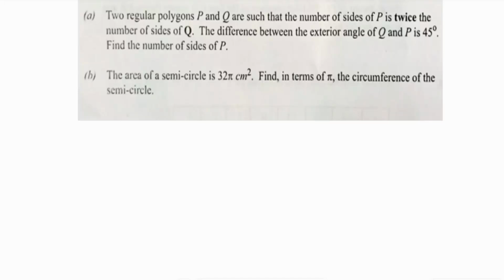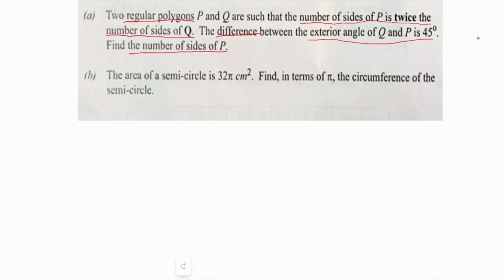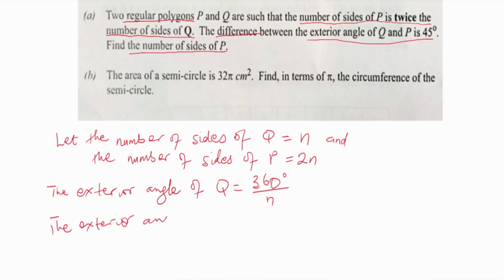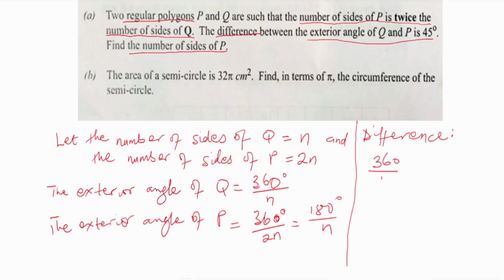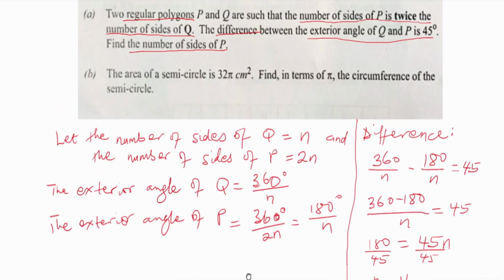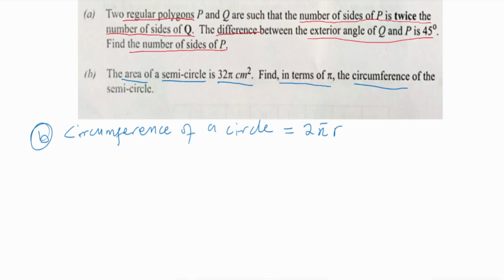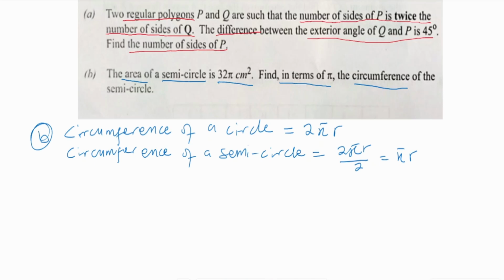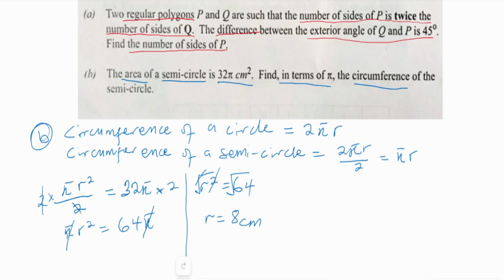2023 WASSCE Question (Nigeria )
In this video, I explained and solved WASSCE  2023 (Nigeria) question on polygons (plane geometry) and area and circumference of a circle (mensuration).